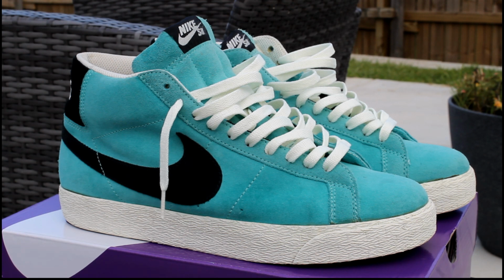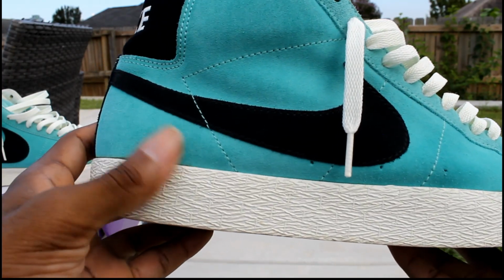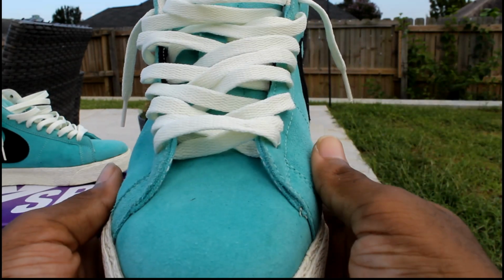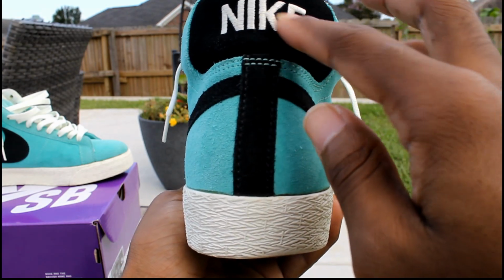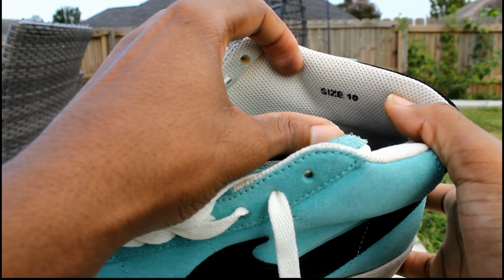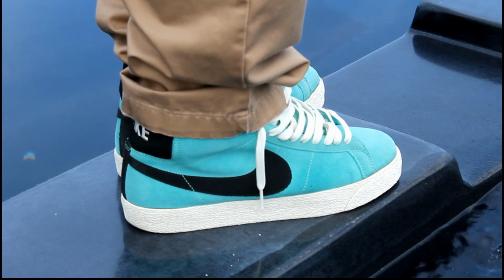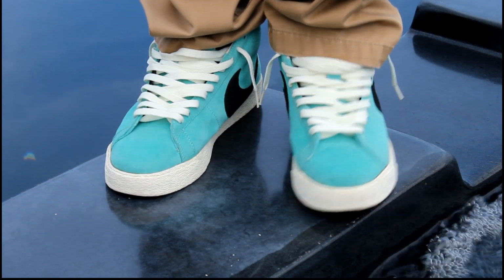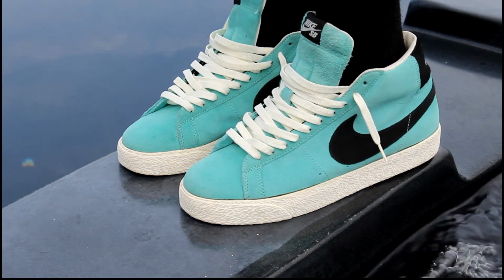Nike SB Blazer Azure Review and on Feet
nike sb blazer azure